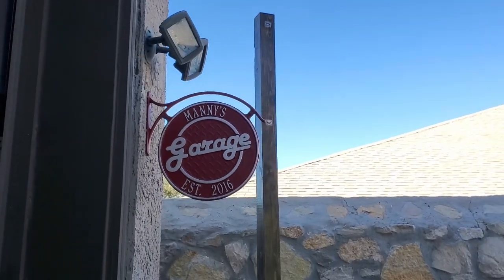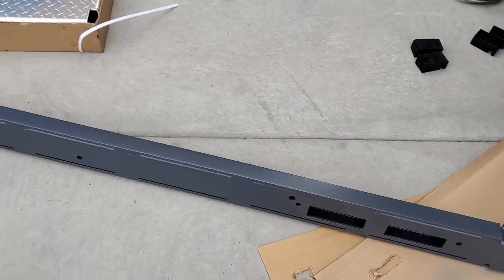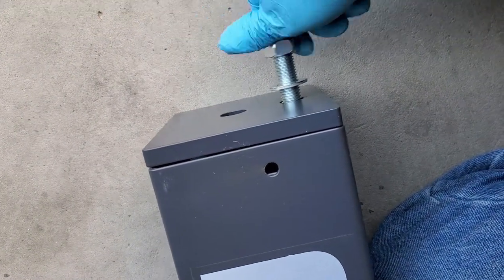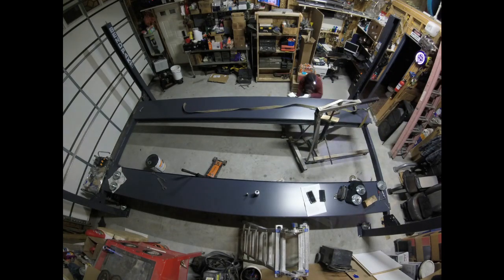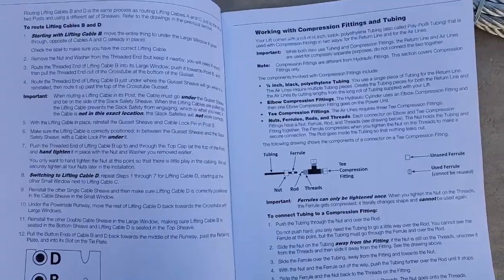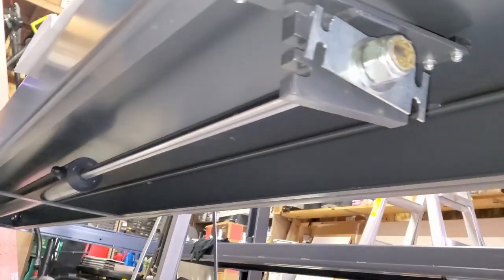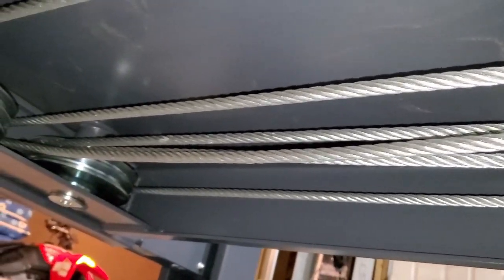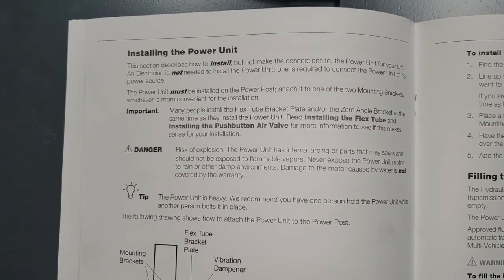Bendpak 4 Post Lift - Unpack and Install - Four Post Auto / Vehicle / Truck / Car / Lift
This a quick video on our experience with the BendPak HD-9XW 4-post lift.  We are sharing its unpack and install in a residential garage.